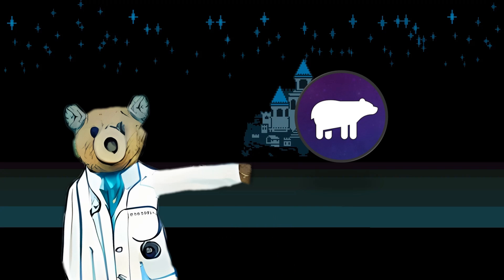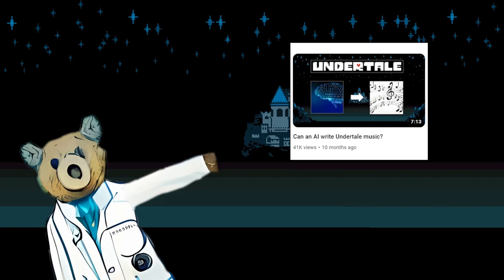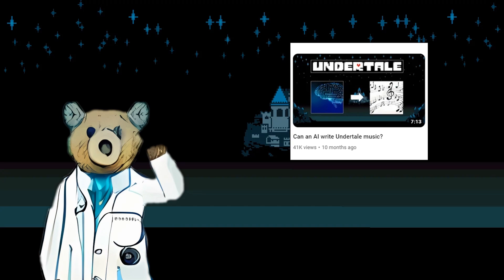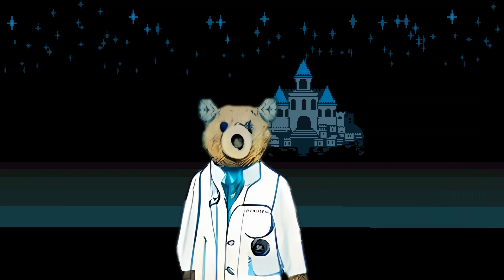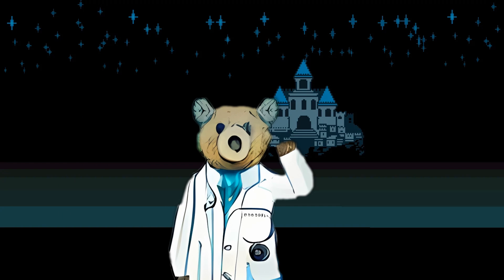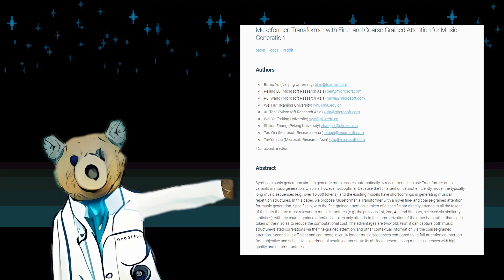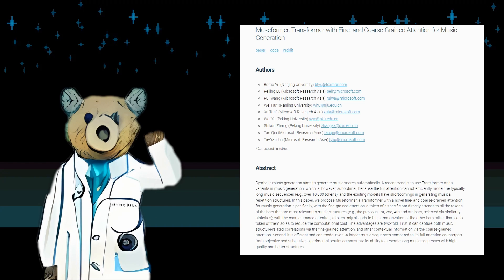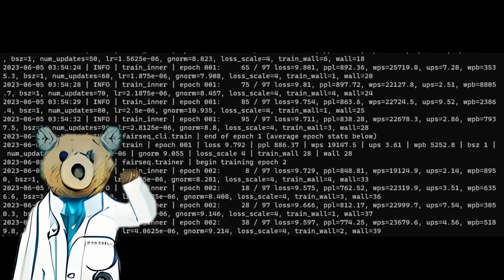Can an A.I. LEARN To Write Undertale Music?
Join us on Bearly Working AI as we dive into the fascinating world of AI-generated music. In this episode, we train our own music writing AI to generate Undertale-style music. More specifically, we fine-tune a Museformer model, a transformer-based language model, kinda like GPT, on a small dataset of Undertale midis.

This video has been submitted for reaction to "JJJreact".

00:00 Introduction
00:50 AI Details
02:25 Unprompted
03:37 Spider Dance
04:21 Death by Glamour
05:35 Hopes and Dreams
07:01 Conclusions